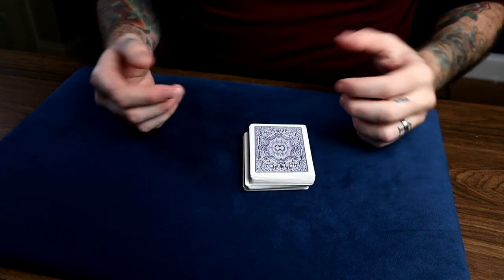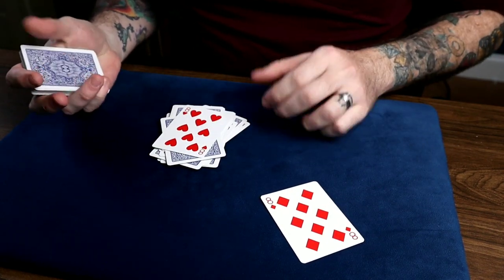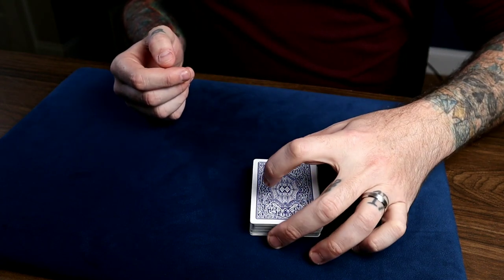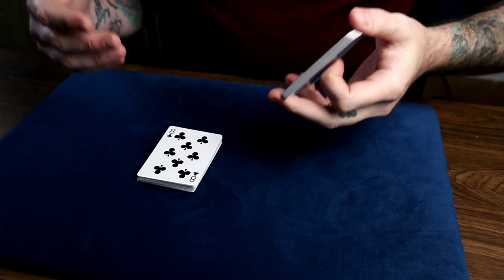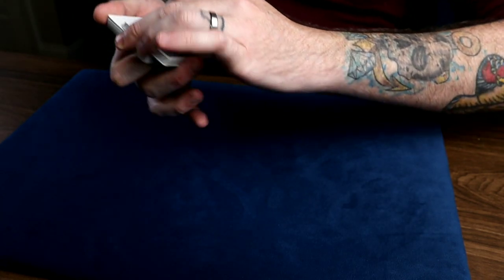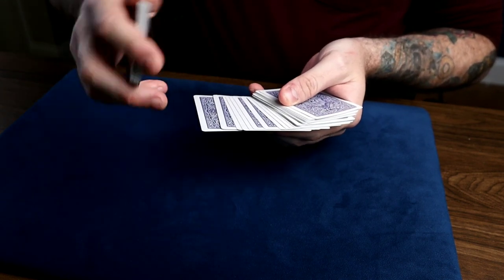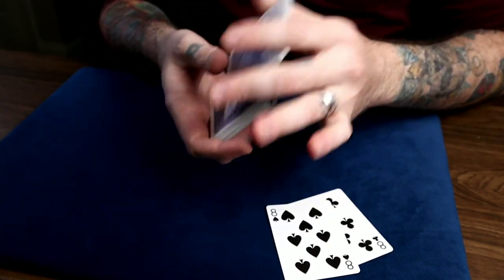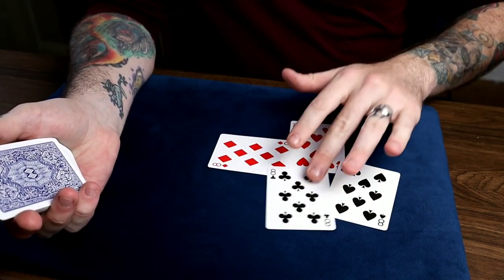The Elusive Jacks - Tutorial!